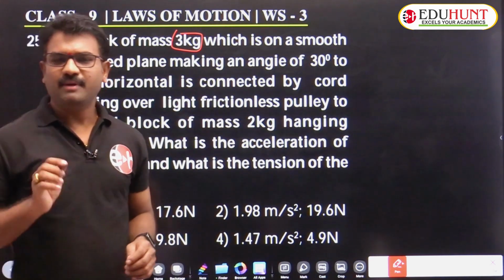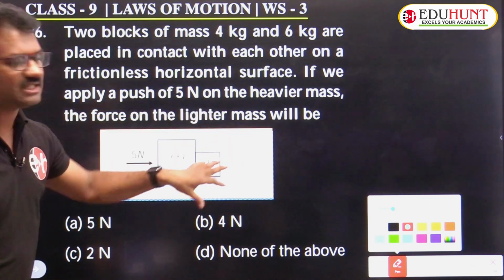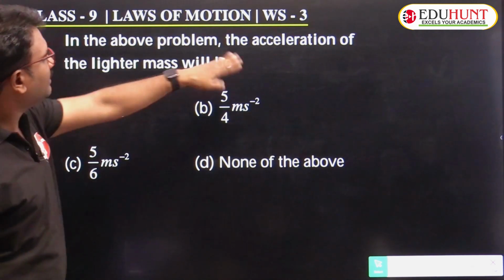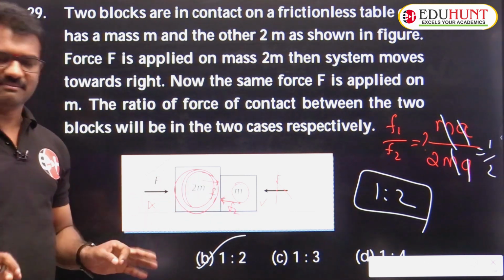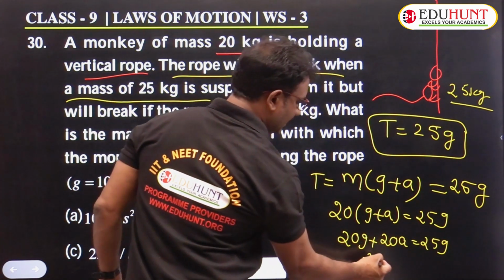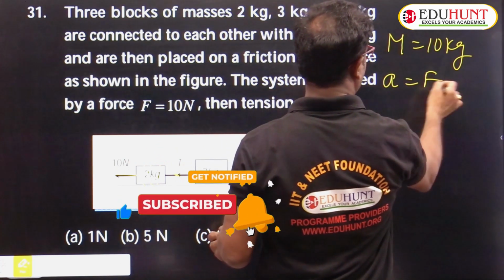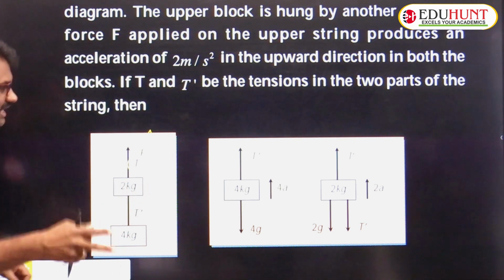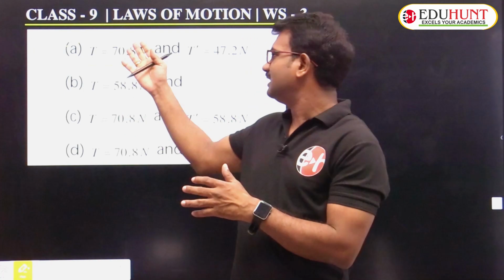7.15 LAWS OF MOTION | WORK SHEET - 3 PART -6 | 25-32 PROBLEMS SOLUTIONS